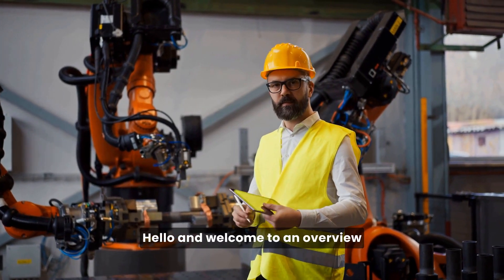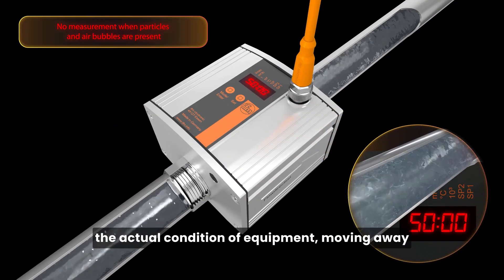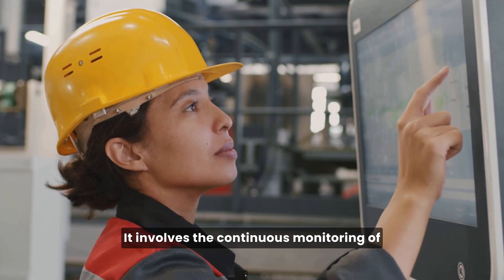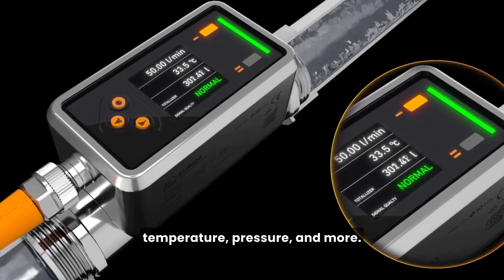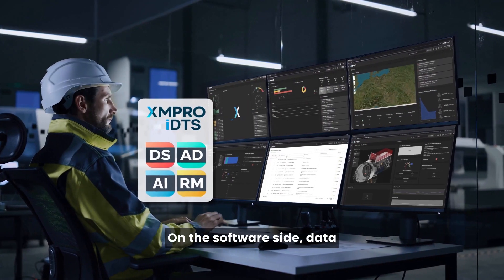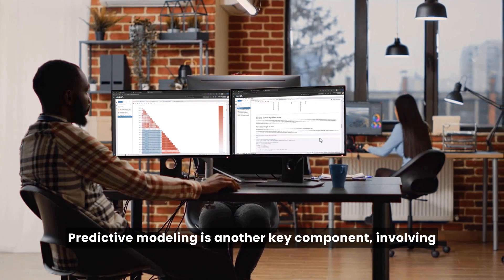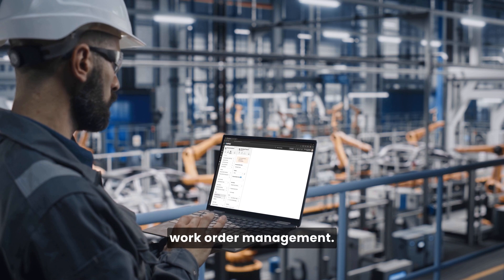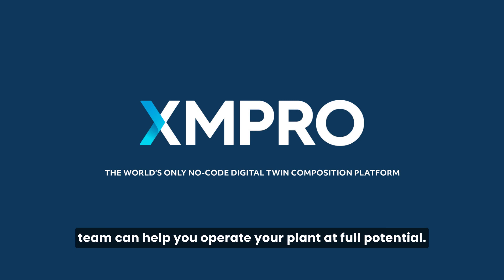The Technology Behind Predictive Maintenance (PdM) | The Hardware & Software that makes PdM Tick...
Discover the Future of Equipment Care with Predictive Maintenance Technology | XM Pro

🔍 Dive into the world of Predictive Maintenance (PdM) with our latest video, "The Technology Behind Predictive Maintenance | The Hardware & Software that makes PdM Tick..." Join us as we explore the cutting-edge hardware and software driving the PdM revolution across various industries.

🛠️ What is Predictive Maintenance?
Predictive Maintenance stands at the forefront of industrial innovation, transforming traditional maintenance strategies with real-time data and analytics. By predicting maintenance needs based on the actual condition of equipment, PdM aims to minimize downtime, extend equipment lifespan, and optimize maintenance resources.

📊 Key Components of PdM Technology:

Sensors: The cornerstone of PdM, monitoring vital parameters like vibration, temperature, and pressure.
Data Acquisition Systems: Essential for collecting, formatting, and transmitting sensor data.
Connectivity Devices: Ensure seamless data flow from machinery to analysis systems, via wired or wireless networks.
Data Analytics Software: Processes data to identify patterns and anomalies, featuring predictive alerts and system integration.
Predictive Modeling: Utilizes machine learning to forecast equipment failures using historical and real-time data.
Maintenance Management Software: Manages maintenance tasks, integrating PdM data for efficient scheduling and work order management.
🔧 Seamless Integration for Optimal Performance
The effectiveness of Predictive Maintenance hinges on the flawless integration of its hardware and software components, providing a comprehensive maintenance solution.

🌟 Start Your Predictive Maintenance Journey with XM Pro
Unsure how to begin implementing Predictive Maintenance in your operations? Contact XM Pro's expert team for guidance on operating your plan at full potential.